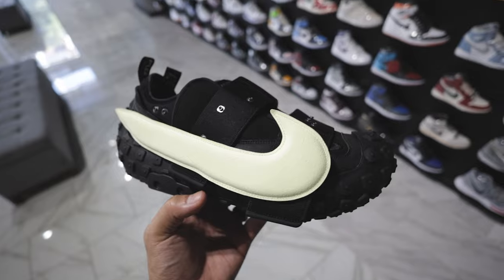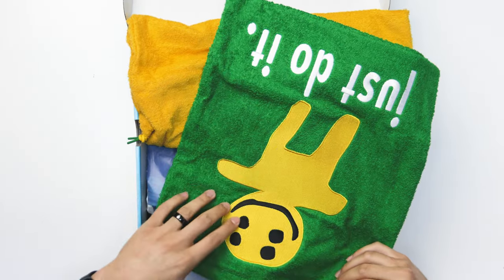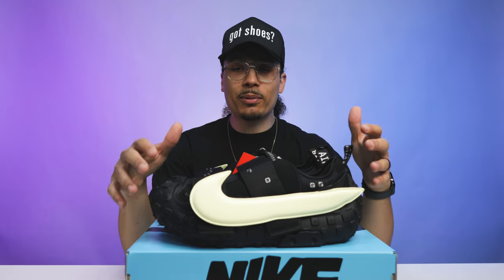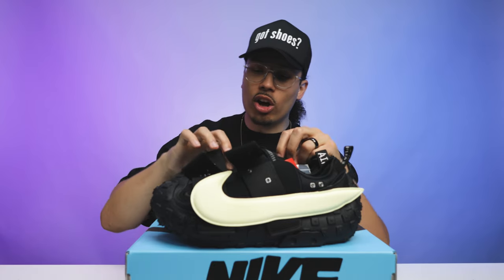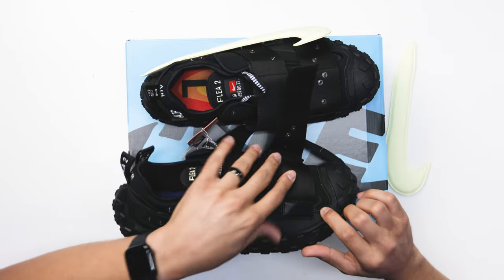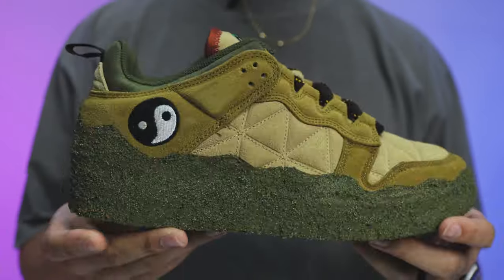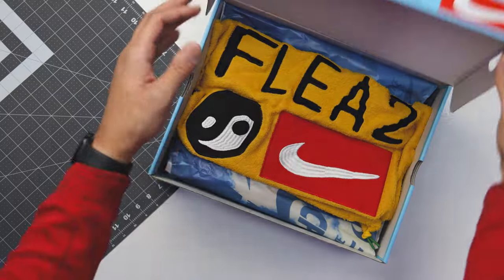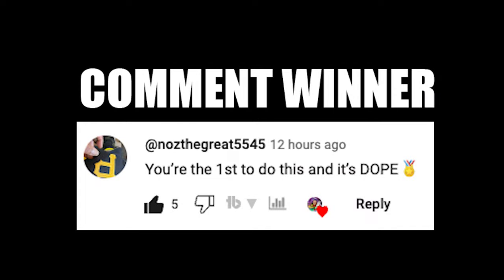CPFM Nike Air Flea 2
Watch Before You Buy CPFM Nike Air Flea 2 For Sneaker Collection 🔥 Wanna learn directly from me?

UNTIED LA
645 N Robertson

0:00 Intro

0:30 Review

Cactus Plant Flea Market X Nike Air Flea 2 Faded Spruce
Colorway: Faded Spruce/Alabaster-Pro Green-Black
Release Date: October 18, 2023
Style Code: DV7164-300

Cactus Plant Flea Market and Nike will once again be teaming up to release another footwear collaboration that will definitely have the people talking. Dropping this holiday season, here is a look at the Cactus Plant Flea Market x Nike Air Flea 2 Pack.

The Cactus Plant Flea Market x Nike Air Flea 2 pack arrives in two different colorways done in your choice of “Black/Alabaster” and “Faded Spruce/Alabaster.” Unique in design, the sneaker come equipped with plenty of distinctive features making it one of a kind. For starters, the sneaker is highlighted by the double elastic straps covering the entire forefoot and midfoot. Another hard to miss feature are the removable White oversized Swoosh placed on the side panels. Elsewhere you will find dual colorful pull tabs on the heels, Flea 2 branding on the tongues, buckled accessories around the collar, and a thick, rubberized waffle outsole that extends to the toe and heel.

Retailing for $220, look for the Cactus Plant Flea Market x Nike Air Flea 2 to release during Holiday 2023 via CPFM and possibly at select retailers and on Nike SNKRS. via KOF

8:36 Poll Results

8:51 Final Thoughts

🔥🔥🔥 SHOP 🔥🔥🔥